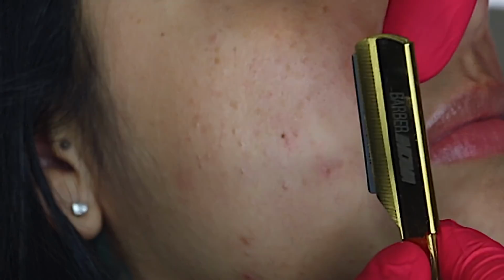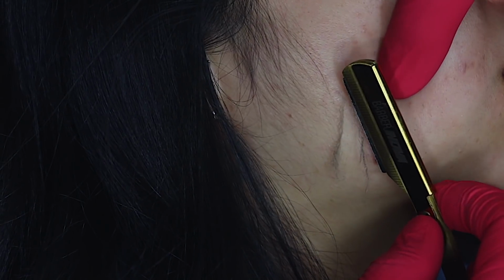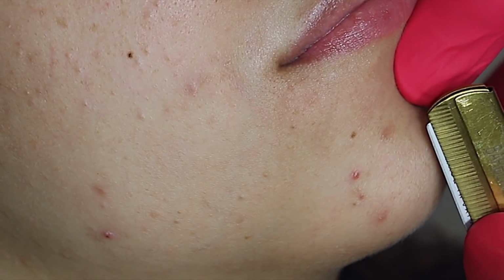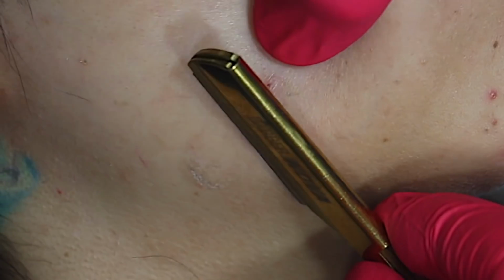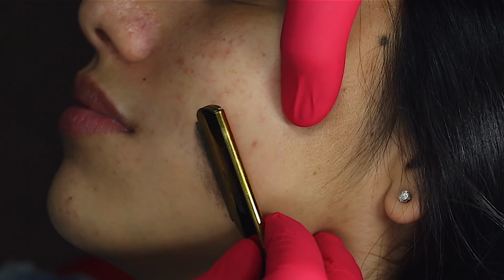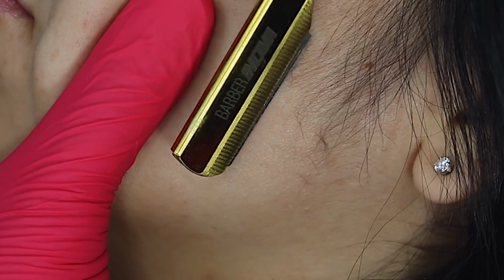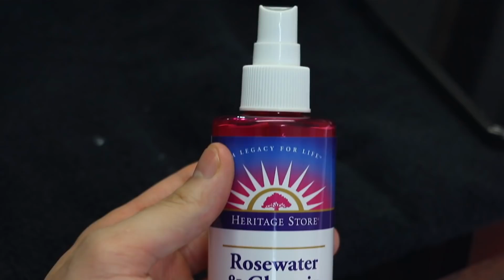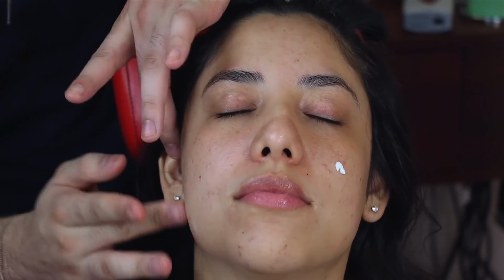DRY SHAVING A LATINA WOMAN’S FACE *EXTREME* V.14! Straight Razor Tutorial HD!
Follow the socials for questions or to keep up with content :)